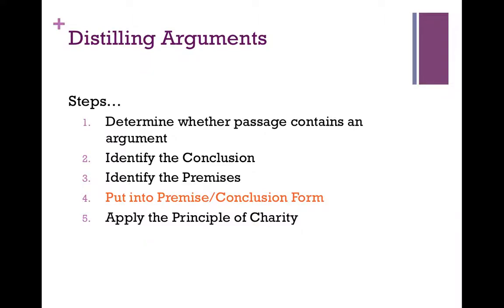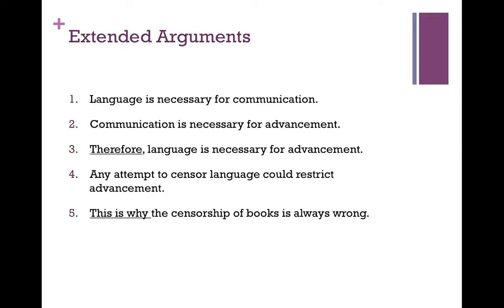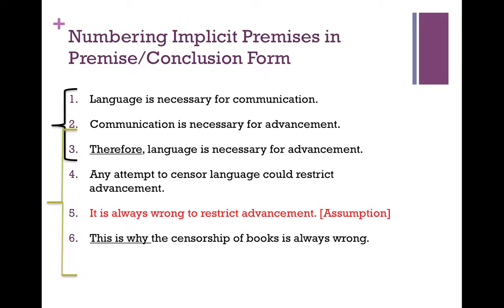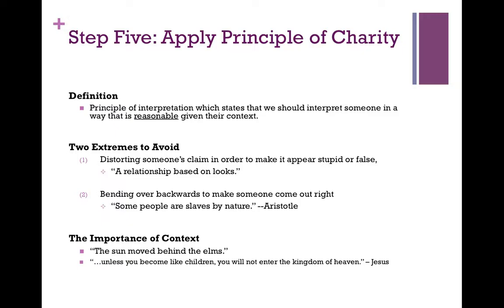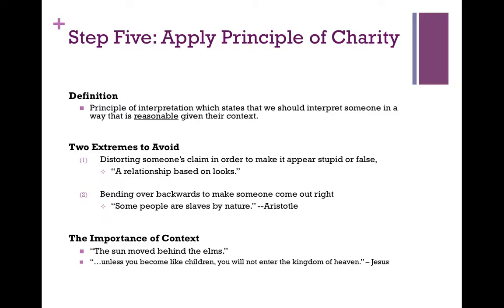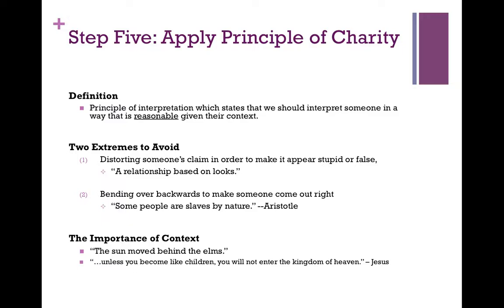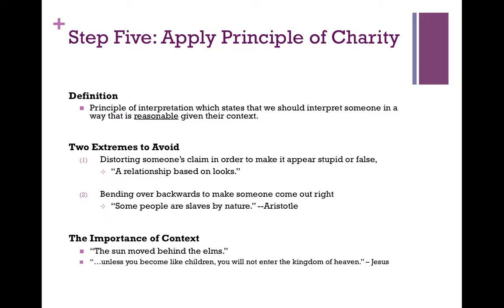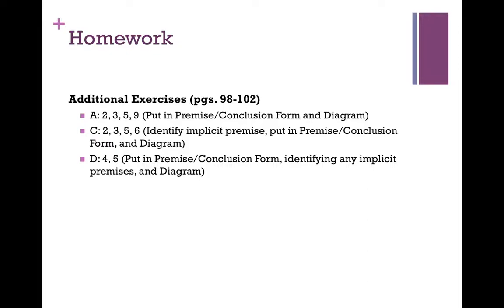5 Distilling Arguments Part 2